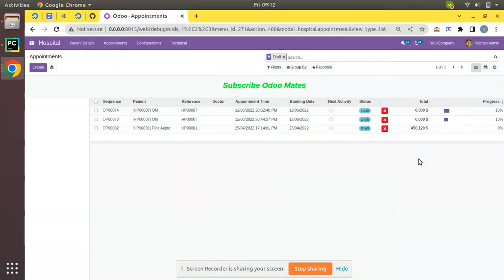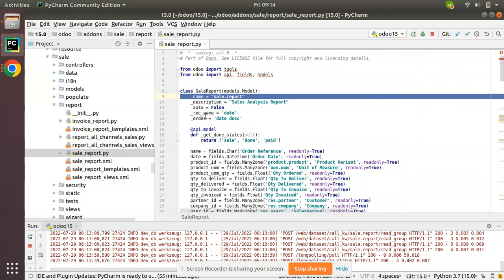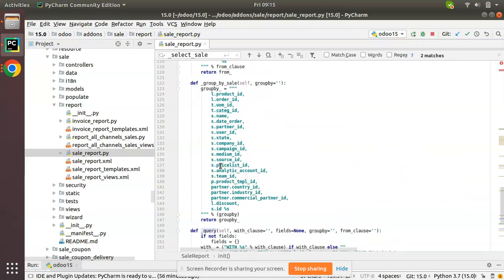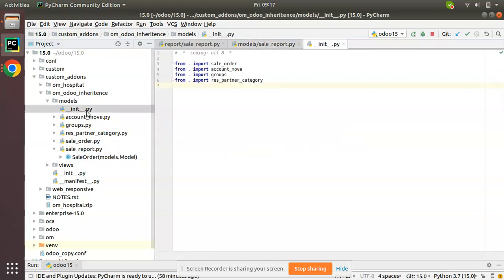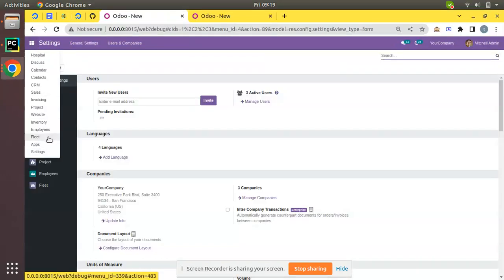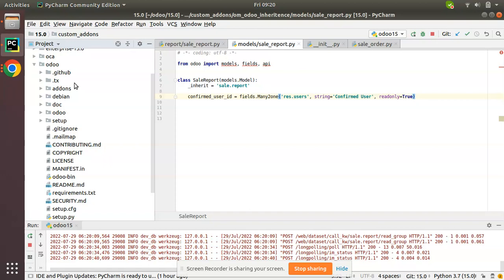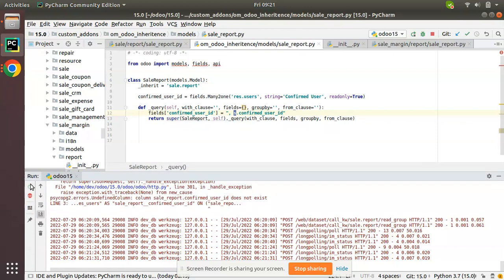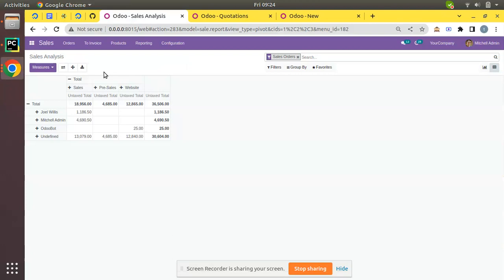How To Add New Field To Sale Report Model In Odoo || Inherit Database View In Odoo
How to add new field to sale report model in Odoo. How to inherit and add field to database view in Odoo. How to add new field purchase report model. Inheritance in odoo. Add custom field to sale report model.